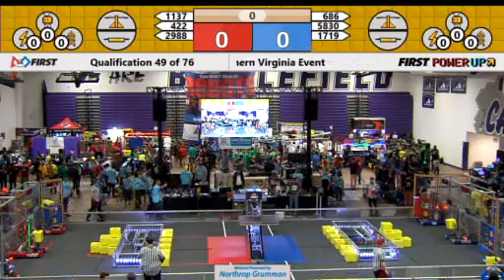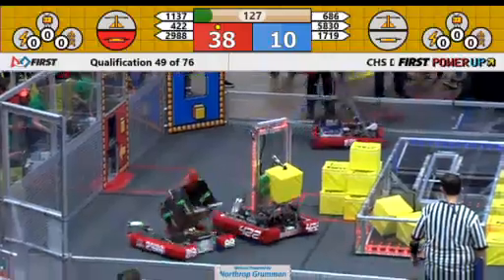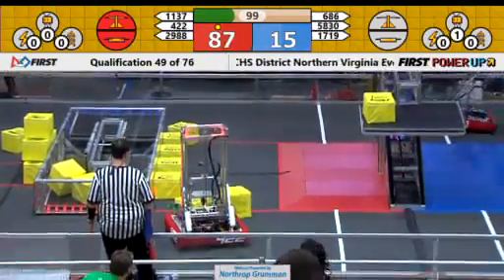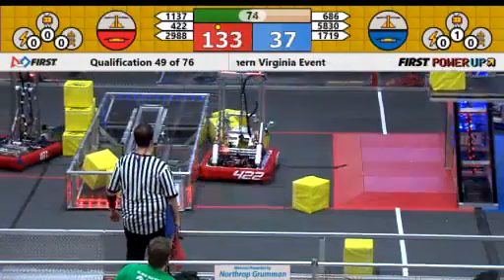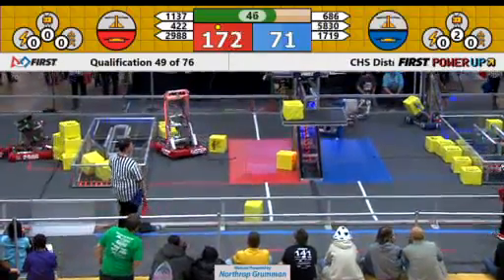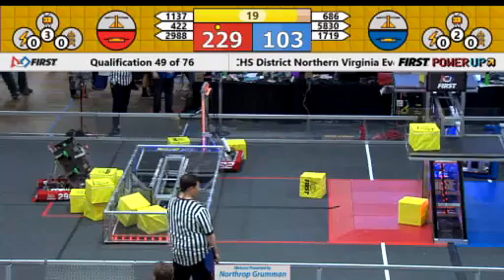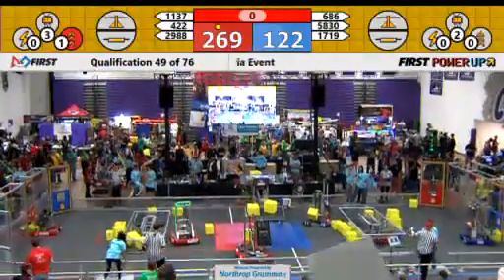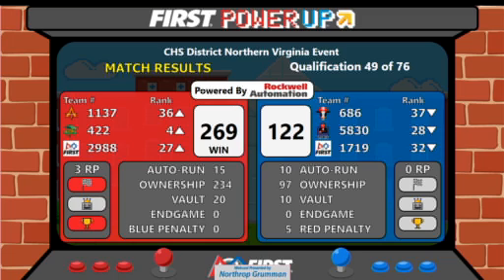QM49 - 2018 CHS District Northern Virginia Event